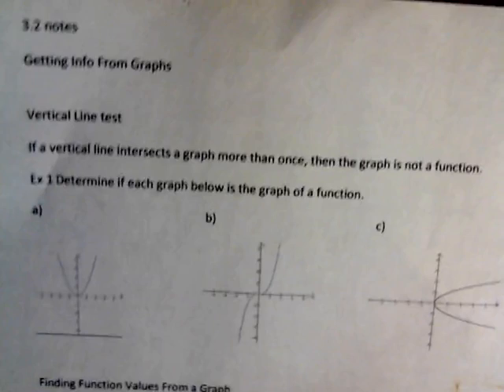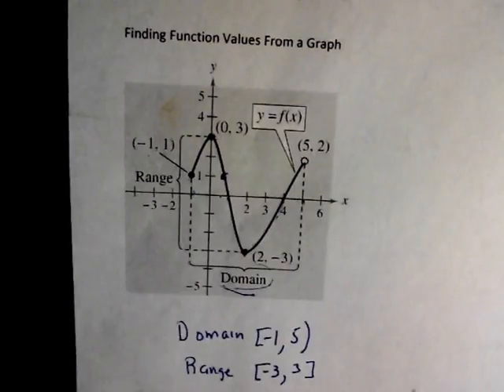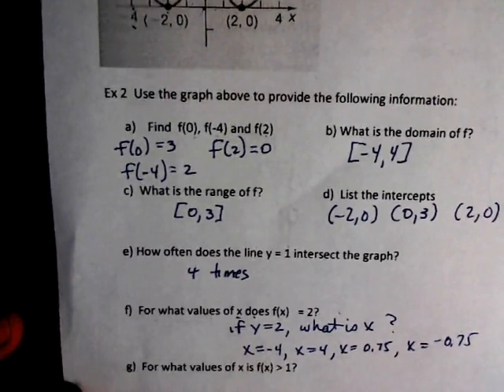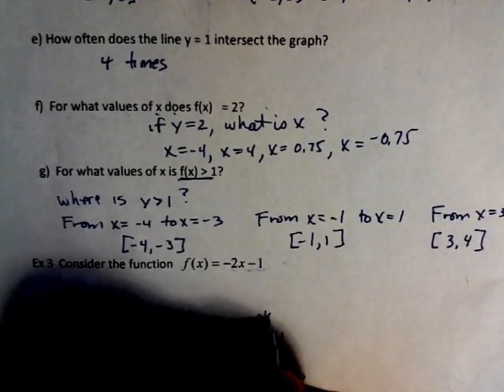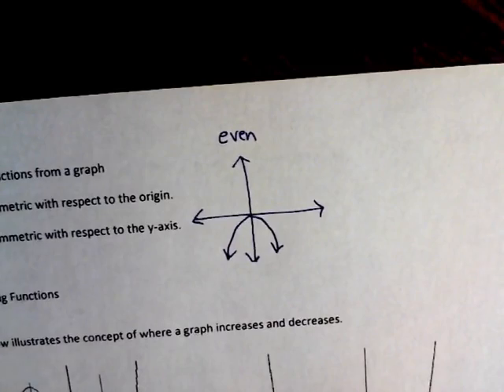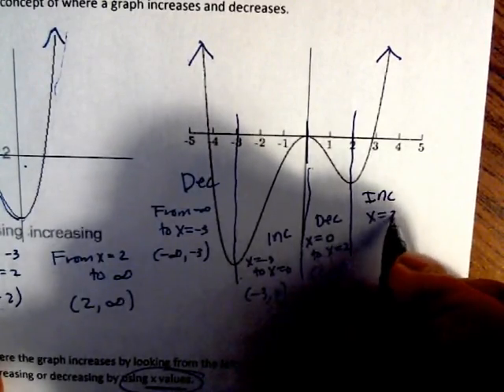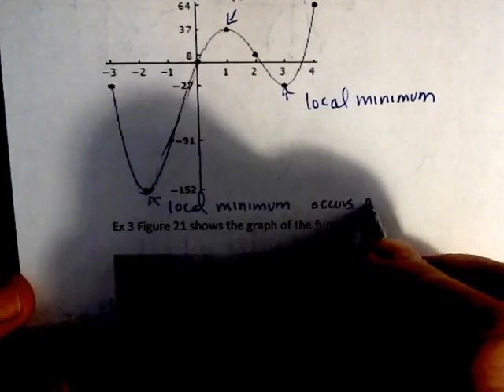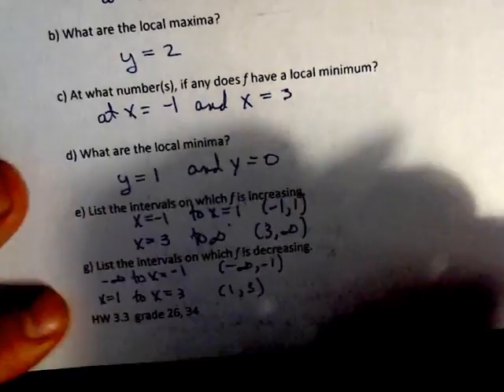3 2 3 3